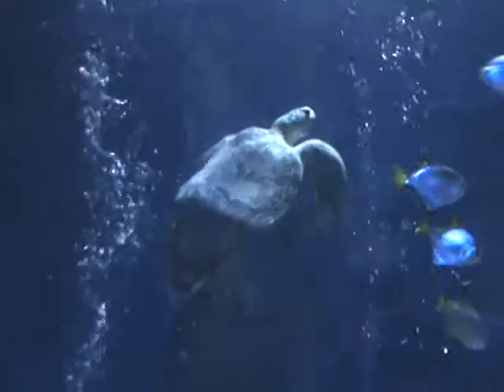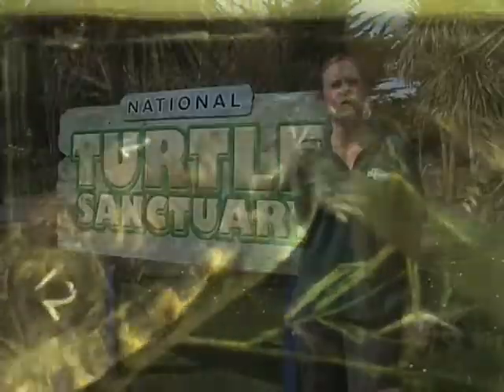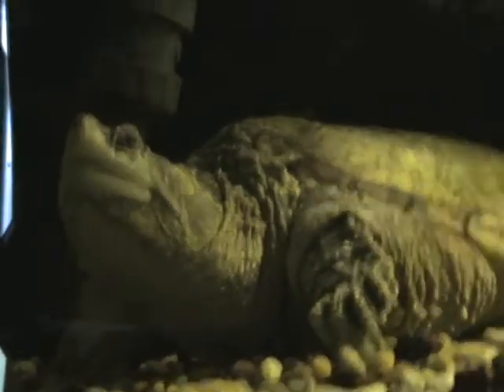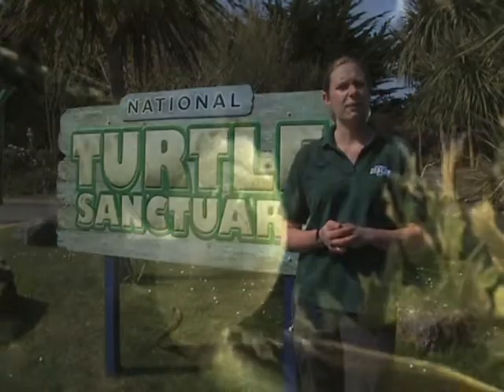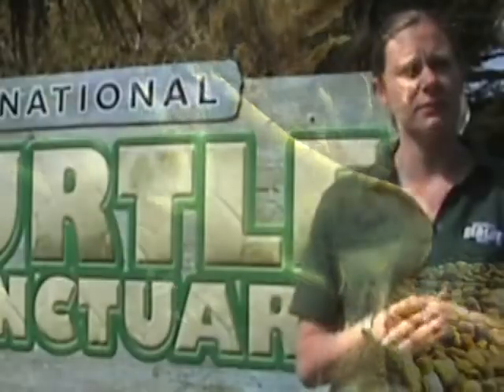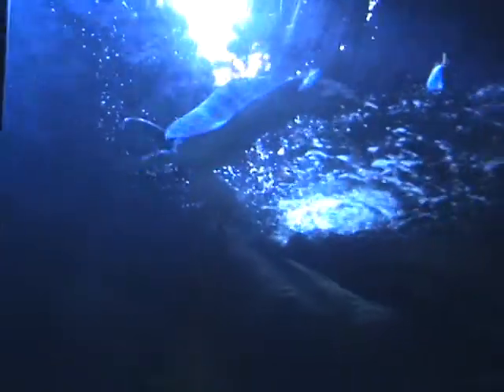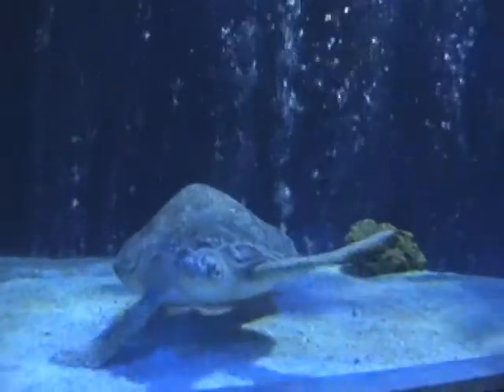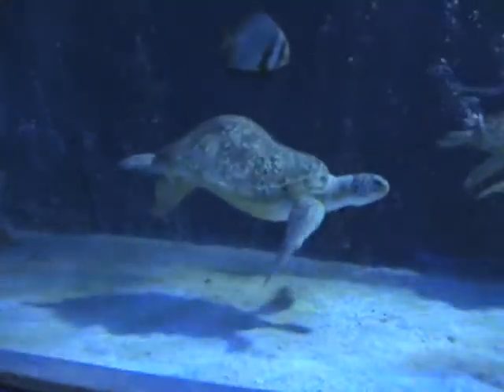Sea Life Centre - Documentary Turtles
This is a short documentary that me, jade and emily filmed at sea life centre to do with the turtles they have there, this was a last minute thing as our orginal idea didnt work out.